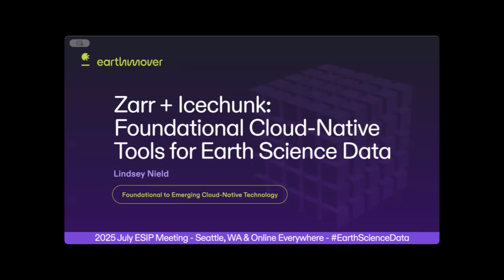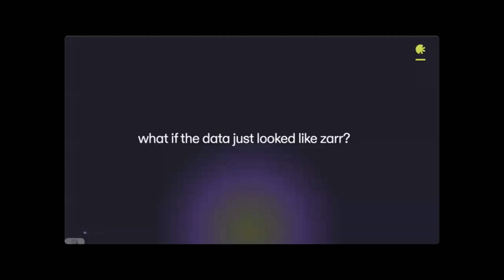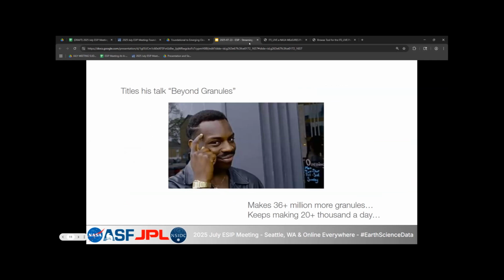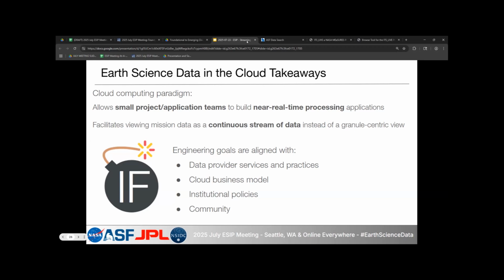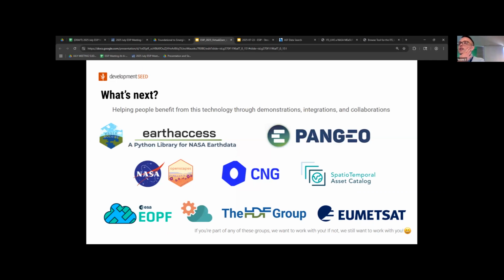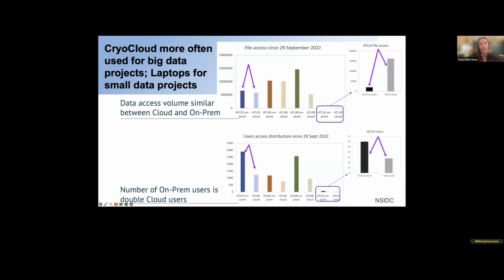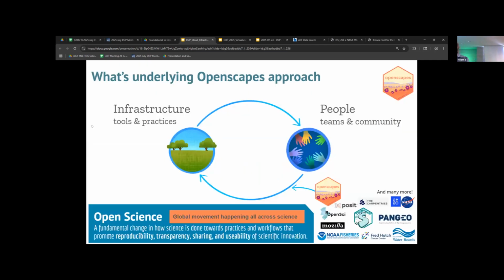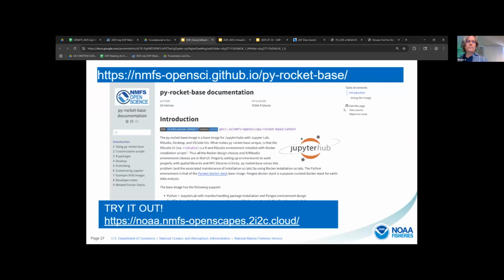Foundational to Emerging Cloud-Native Technology Part 1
Recording of session held at 2025 July ESIP Meeting held online, July 22-25, 2025.